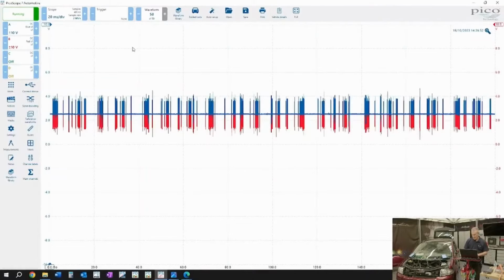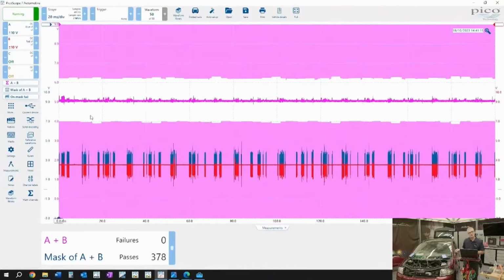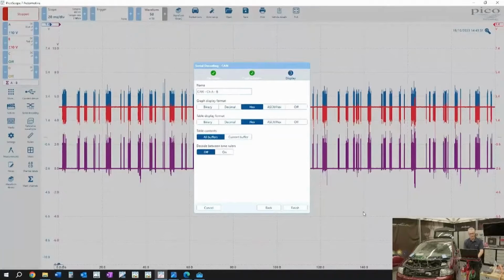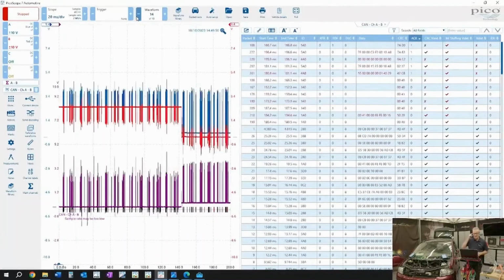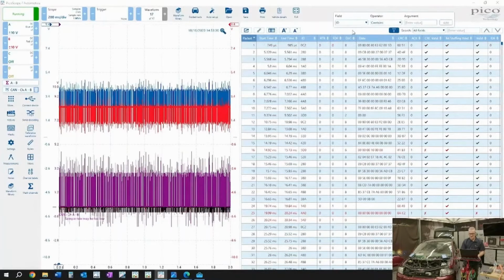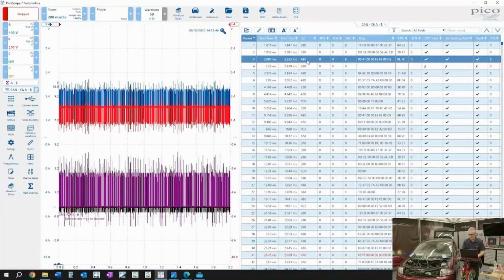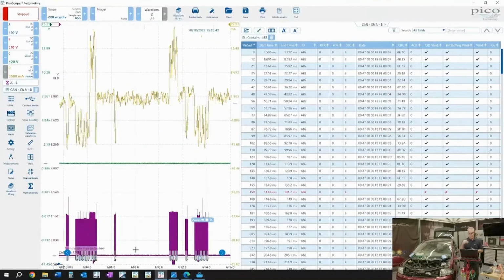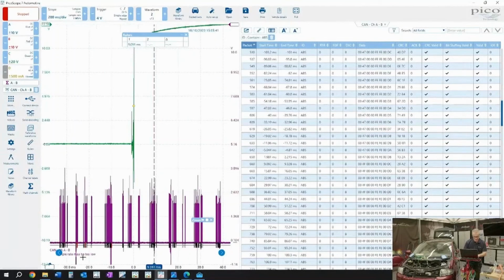PicoScope 7 Automotive - CAN Diagnosis and Reverse Engineering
PicoScope 7 Automotive software is used to decode CAN serial data and detect CAN wiring faults using, Maths, Masks & Actions. Then reverse engineering techniques are applied to identify ECU's present on the CAN network, direction of CAN messaging (using a current clamp) and finally calculate the timing between physical events (such as brake pedal application) and the appearance of brake pedal activation messaging appearing on the CAN network.